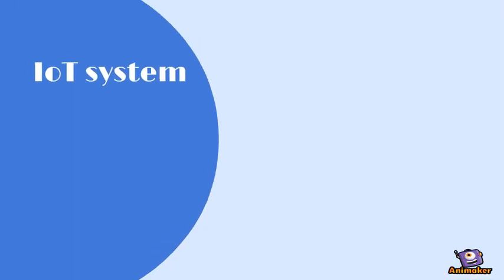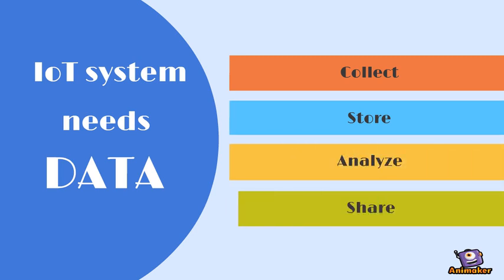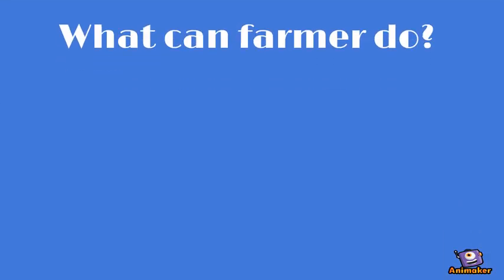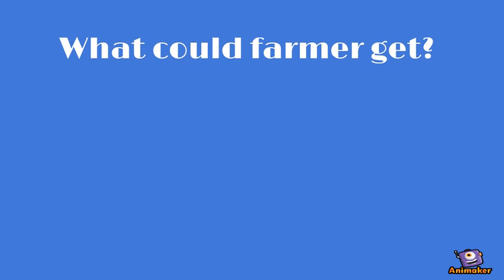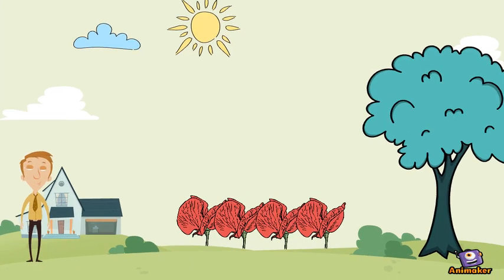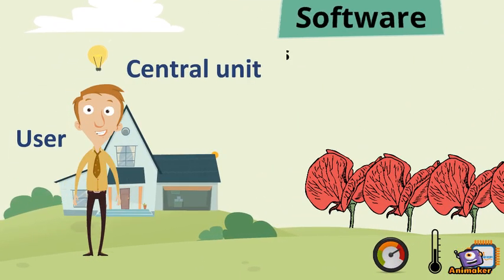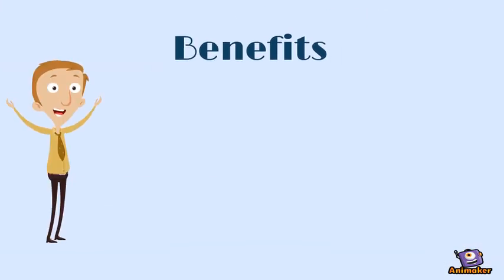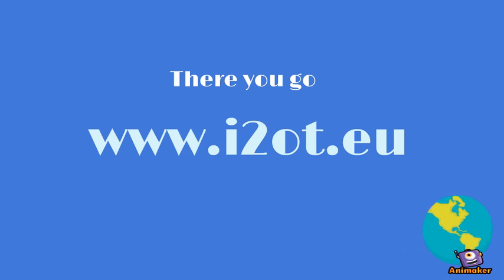IoT Architecture for agriculture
This video describes what an IoT architecture for agriculture look like, what does provide and how could be used to help with different problems in agriculture. Such architecture can lead to creation of precision agriculture solution.